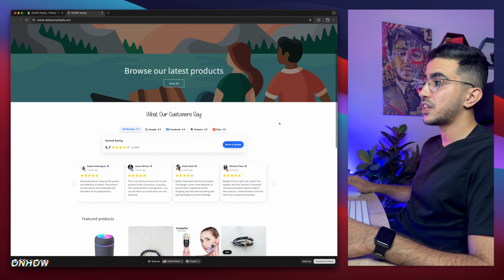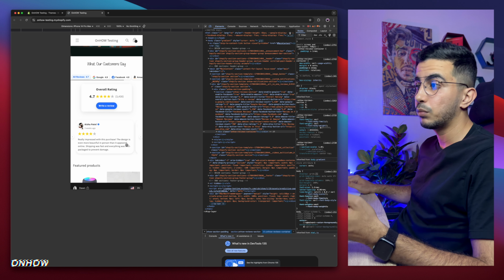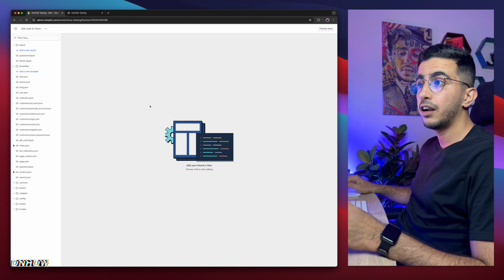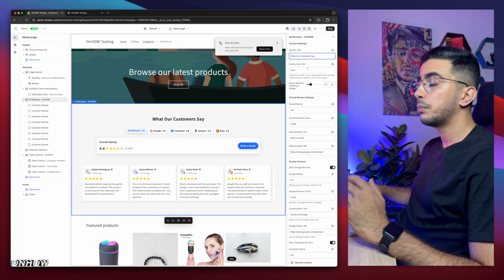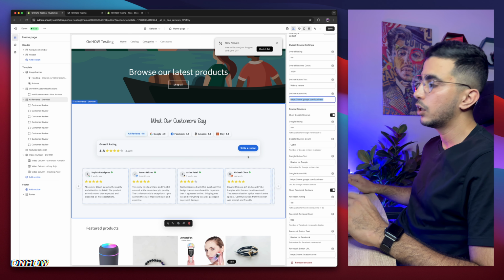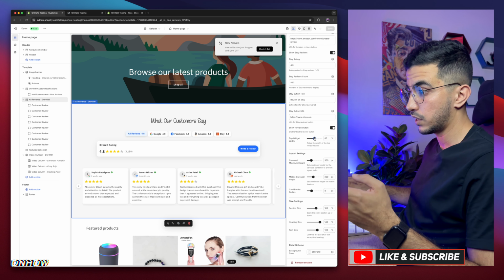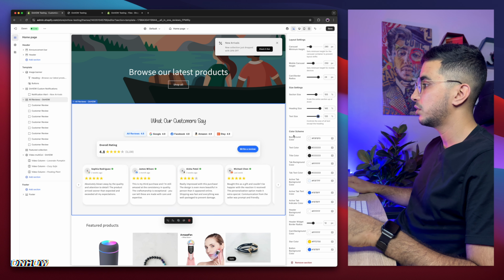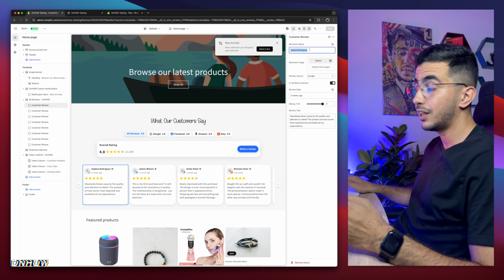How To Add All In One Reviews Carousel Section In Shopify (Google, Facebook, Amazon, Etsy)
Today i will show you how to add an all in one reviews carousel section in Shopify that can display customer reviews from Google, Facebook, Amazon, and Etsy all in one organized section.
Adding an all in one reviews carousel section to your Shopify store helps you boost trust by showcasing real feedback from multiple platforms without needing complicated apps or coding skills.
With this all in one reviews carousel section, you can manually add and remove reviews, upload profile pictures for reviewers to make your store feel more authentic and allow visitors to filter reviews by tabs.
For example when someone clicks the Facebook tab, they’ll instantly see only your Facebook reviews. This improves the user experience by letting shoppers easily find the feedback they care about.
By adding an all in one reviews carousel you create a powerful social proof tool that can improve your conversion rates and increase the credibility of your Shopify store.
In the video, i’ll learn how to set up the review tabs manage different review sources customize the look with profile images, and make the review section feel professional and trustworthy. If you want a clean way to display Google reviews, Facebook reviews, Etsy feedback, and Amazon testimonials all in one place on your product pages or homepage.